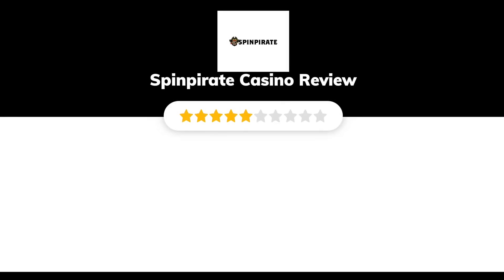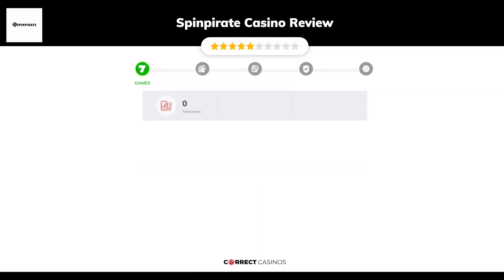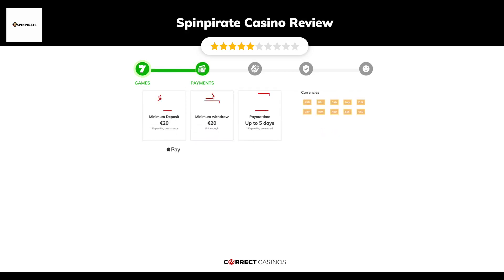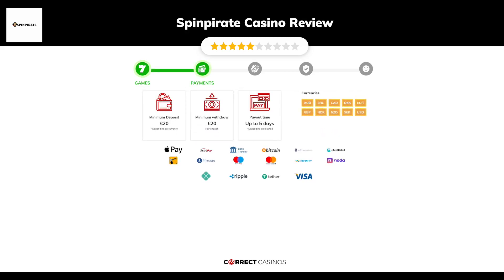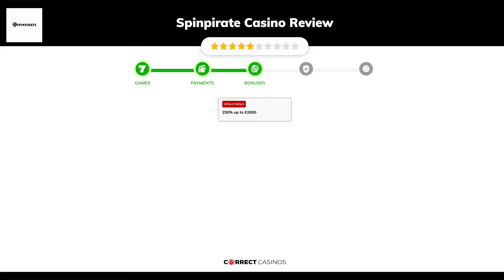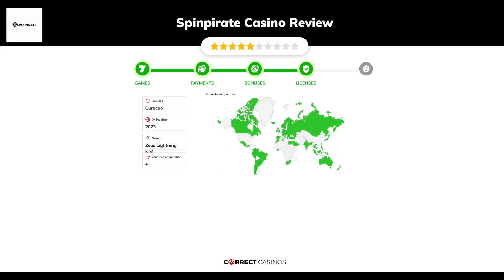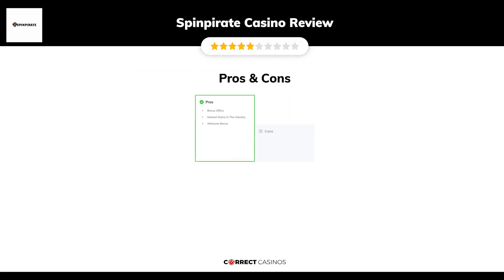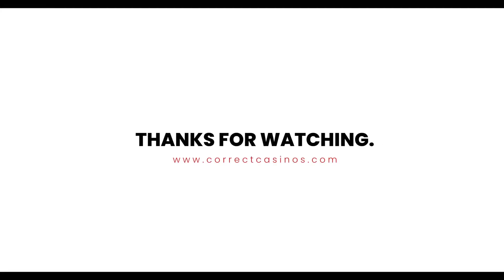Spinpirate Casino Review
Spinpirate Casino is a brand new release in the iGaming industry, which is operated by Zeus Lightning N.V. that is somewhat popular amongst community members. Although some of their casinos were at some point pretty trendy, they somehow keep popping out while lacking specific features that if they otherwise presented, their casinos would’ve been a great choice. Another problem is that the company works under the laws of Curacao, thus the Curacao license. Either way, there is a lot to cover, so let’s get started already, without wasting time.

18+ | BeGambleAware.org | Play responsibly